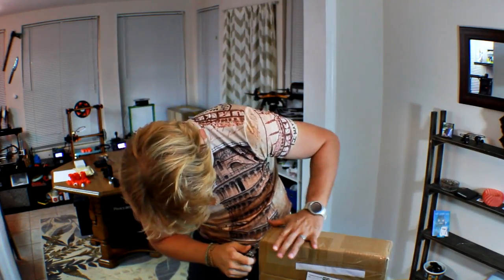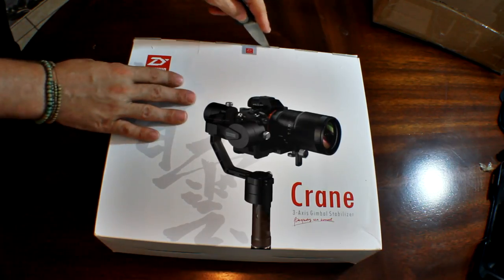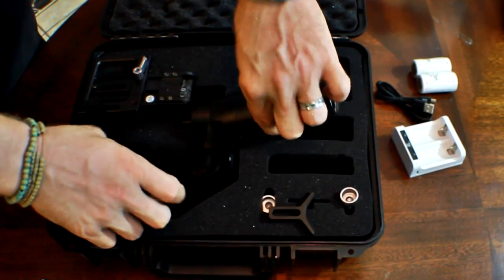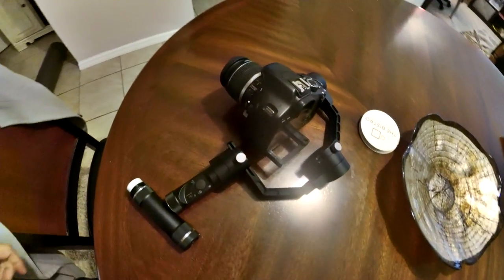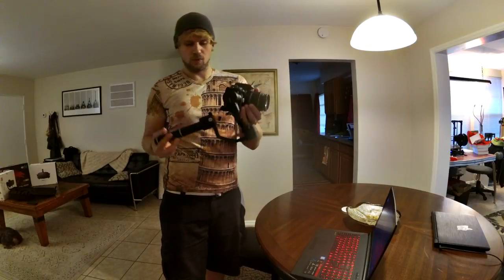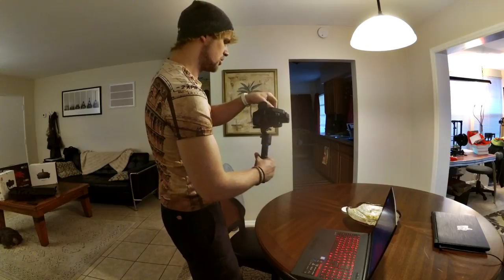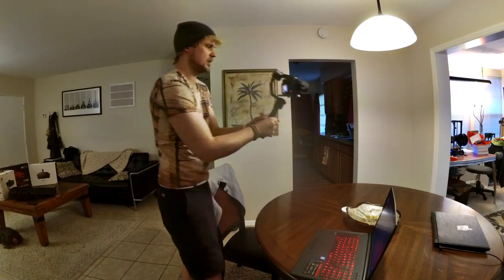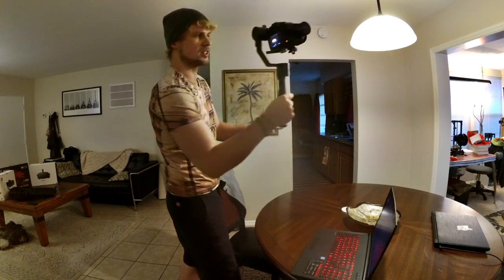3-Axis Handheld Gimbal The Zhiyun Crane | AWESOME STABILIZER ✔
with 360-degree Unlimited Rotary Axes Honeycomb Core for Mirrorless Camera

$399 Limited Time OCULUS RIFT + TOUCH BUNDLE!!!

== VR Spies ==
Part of the VR Spies Community, all authentic fans of VR:

Immersive Gamer83
UKRifter

*Vinicius Polo - Patron
*Damont Buffington
*Joseph
*Matt Poole
*Matthew Lake
*Vinny VR
**David Shelstad - Patron
*Arran Mccormick
*Mila Cridlig
**Aaron Banaszek - Patron
*Michael Sowerwine
*Melker Holmgren
*Jim Kelly
*Brook Wassall
*Edwin Alvarez
*Melker Holmgren
*Edsel Malasig
*Igor Vedovoto - Patron
*Adrian Springer
*Black Blade - Patron